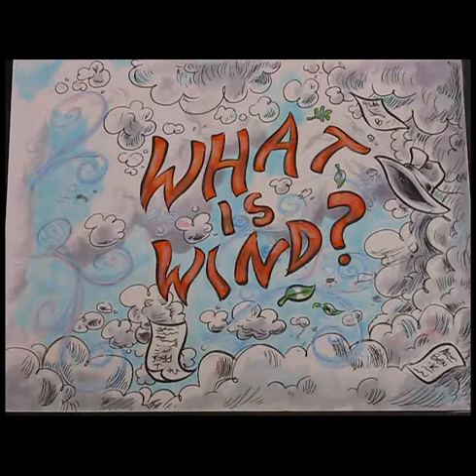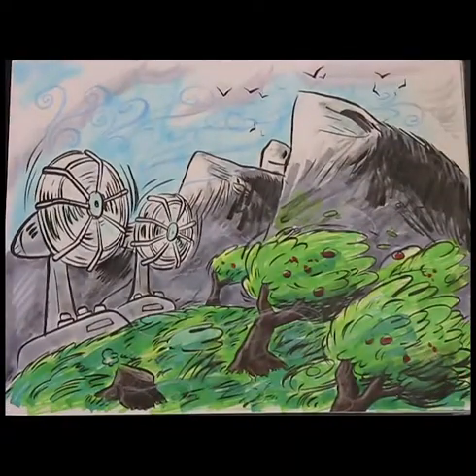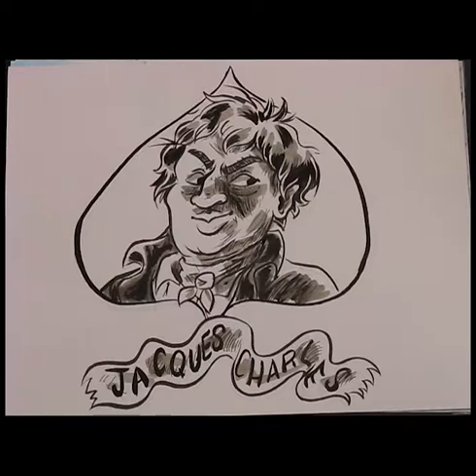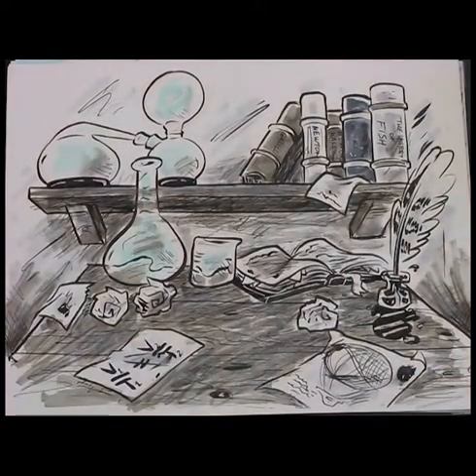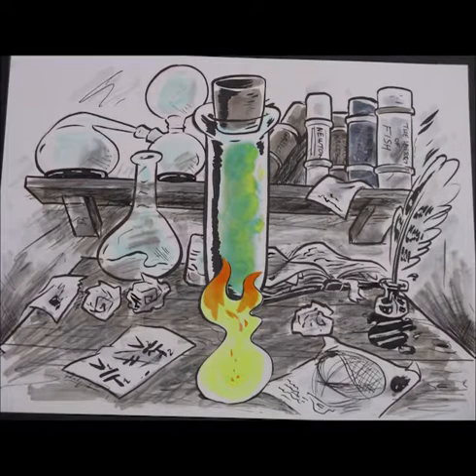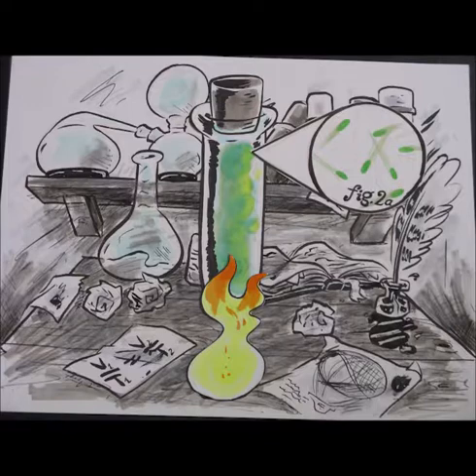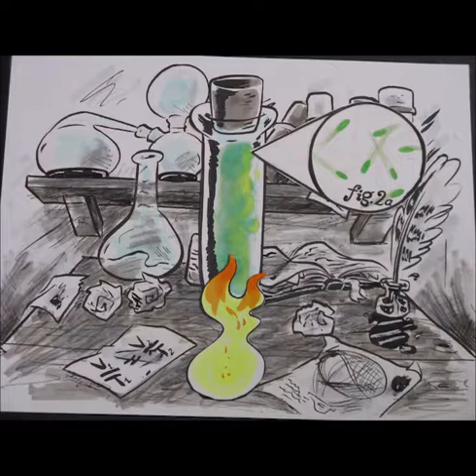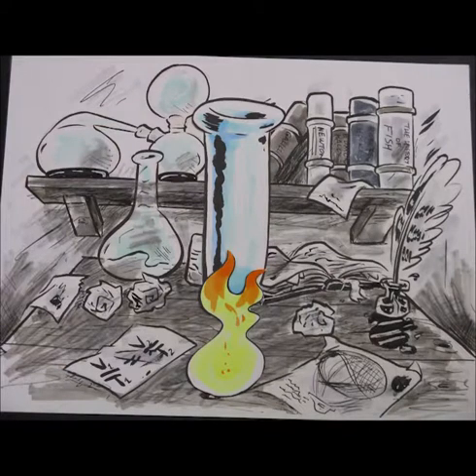more_trash_for_school.vmf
Voices were done by my friends Ben and Josh
Art by The Wristband Wizard
Sound effects and editing by me